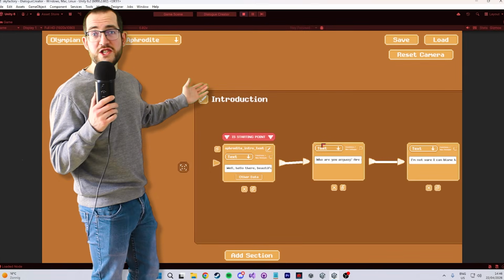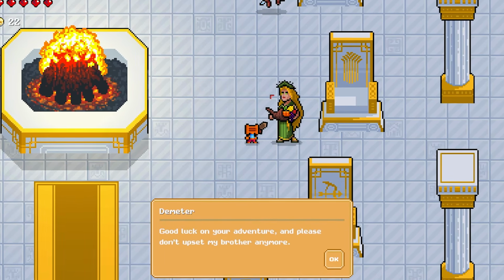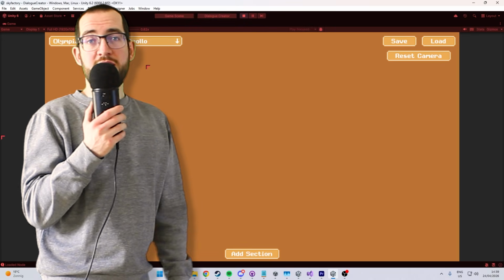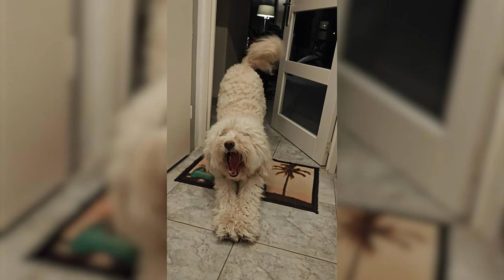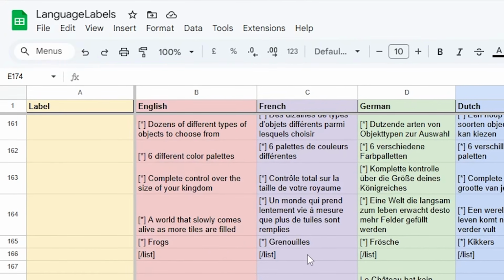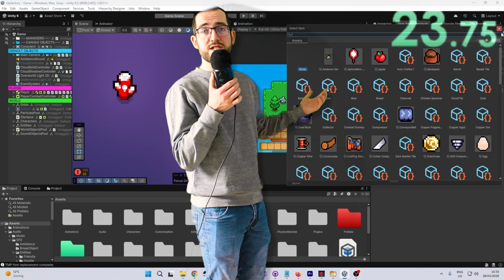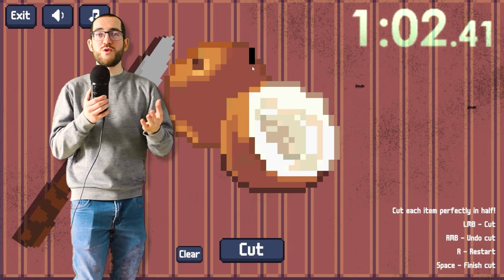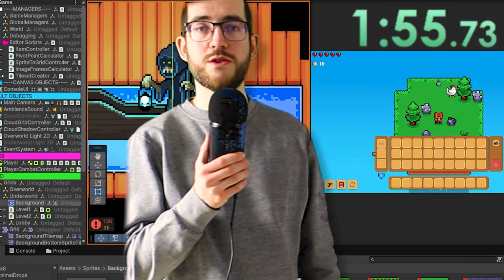Why You Should Make Your Own Custom Development Tools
is it really procrastinating if it's useful? please don't break my heart

Actual description!
I often find myself in need of something very specific that'll help me make my games faster. Or easier. And in those cases, I like to use assets. But what if those assets are too expensive, or just don't work exactly the way I want?
Well... I could always try to make them myself. And that's what I do! Sure, it's also an excuse to not actually have to do any other work, but that's besides the points.
Making development tools (not necessarily editor tools) is so much fun and a great way to distract myself from other work. And in this video, I figured I'd share a bunch of my tools with you.
Like a dialogue creator, or a tileset creator, as well as a translation tool. It's very cool!